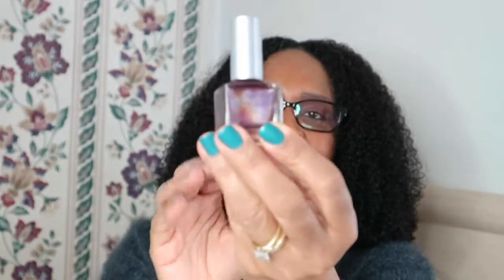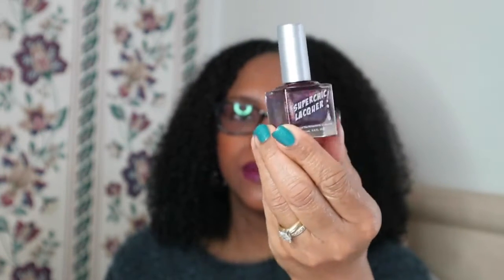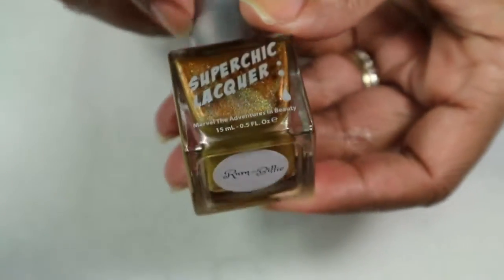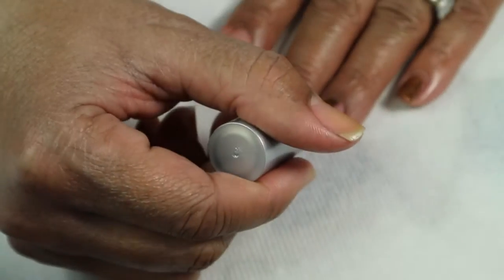Superchic Lacquer Haul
Hey guys. Hope everyone is doing well today. This is a live swatch video. While I know I'm not perfect with the swatches, i'm trying to do them anyway. UMMMMMM. LOL.  I hope you enjoy this video. I will always try to respond to your comments. If there is something in particular you would like to see, please let me know and I will do my best to get it done. Thank you in advanced.

FTC:  everything in this video was purchased by me unless otherwise stated and all opinions are my own.